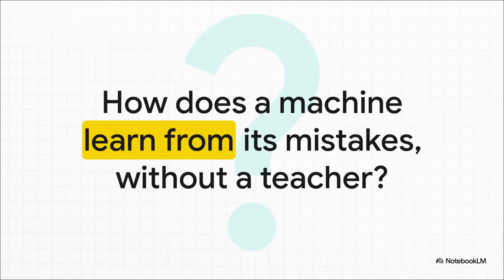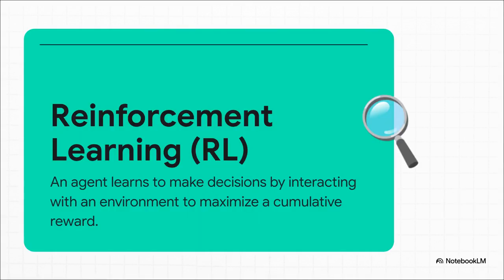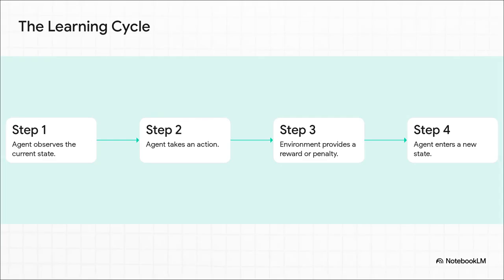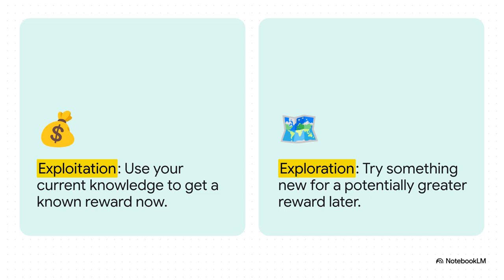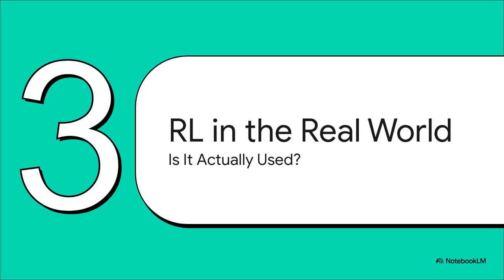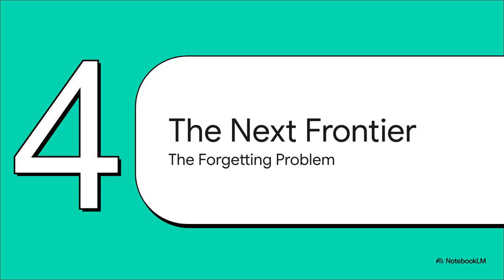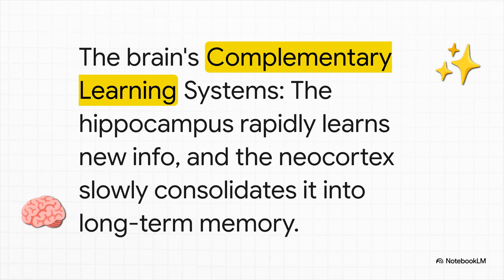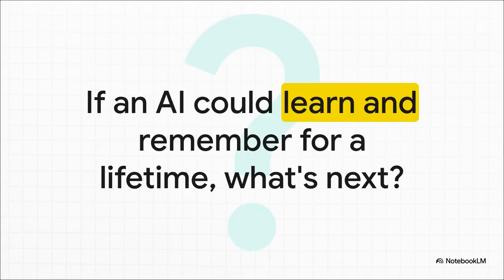Reinforcement Learning: A simple overview